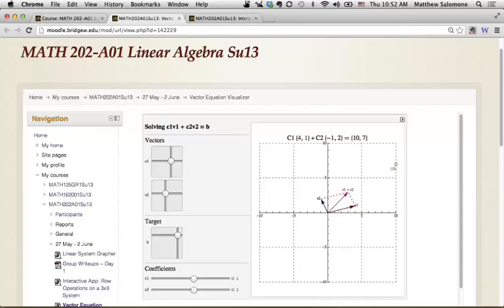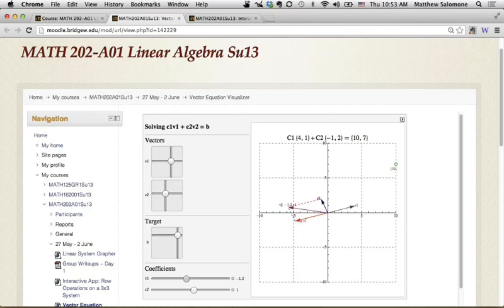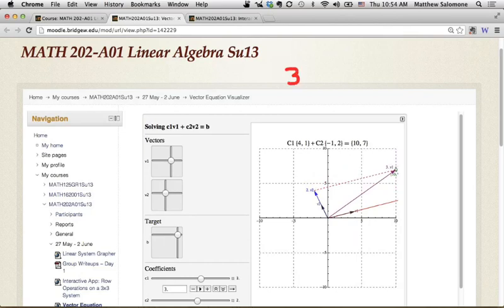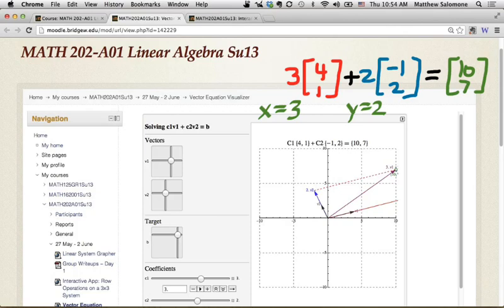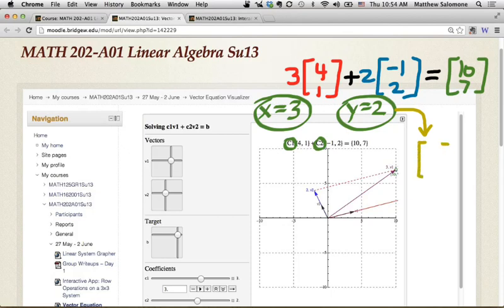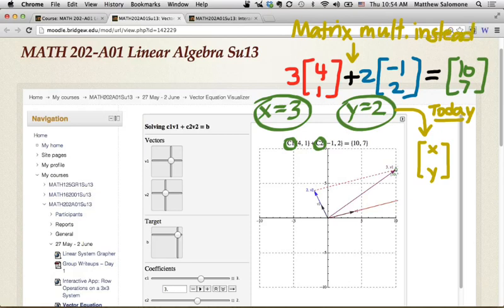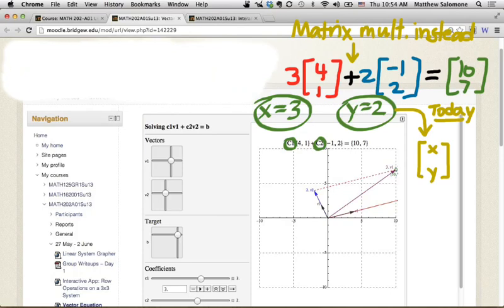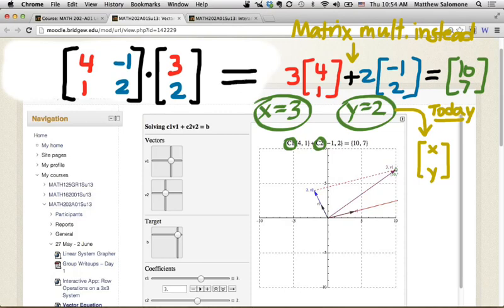202.3a: Systems via Linear Combination